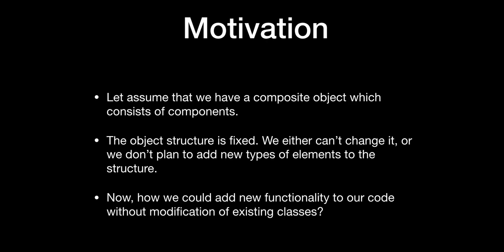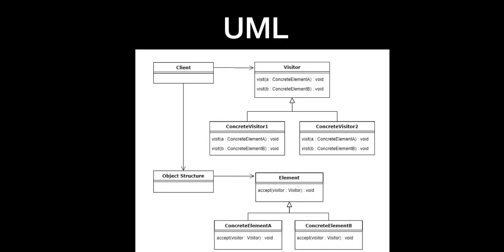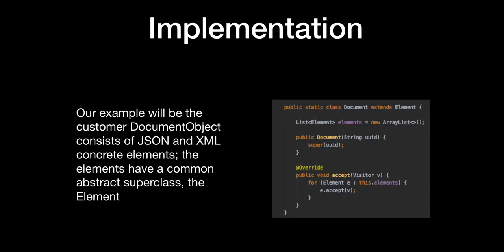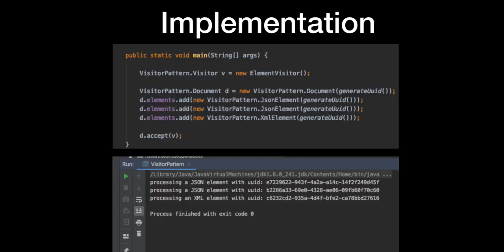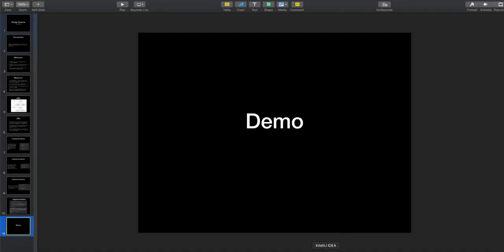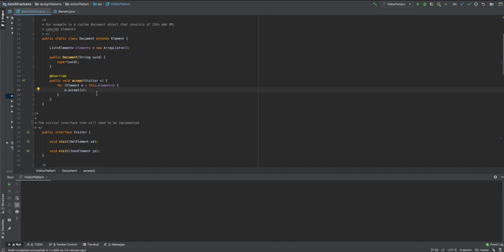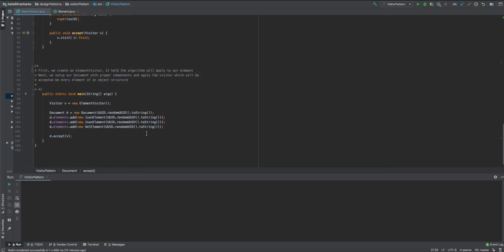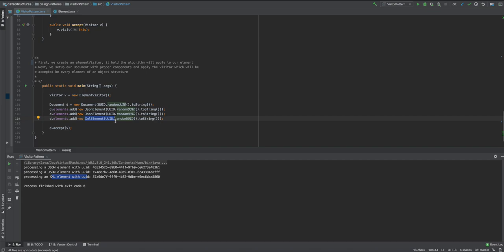visitor Pattern with Java sample code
Short  presentation about the visitor pattern